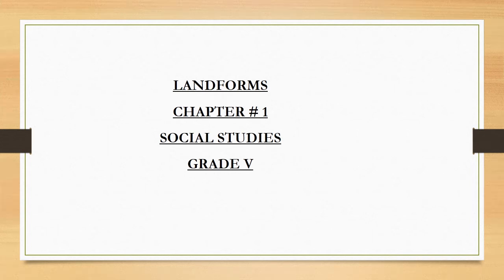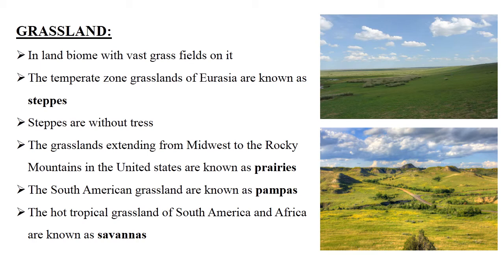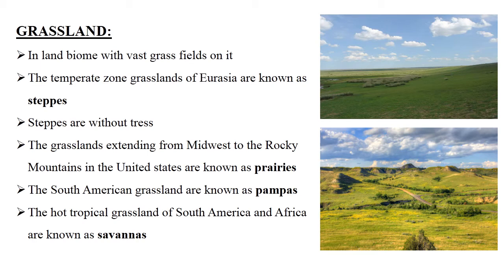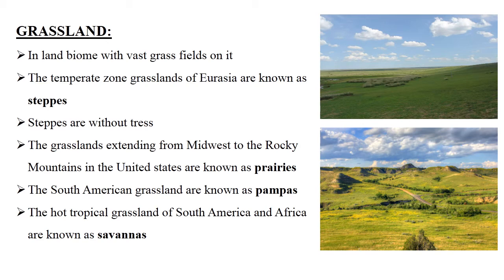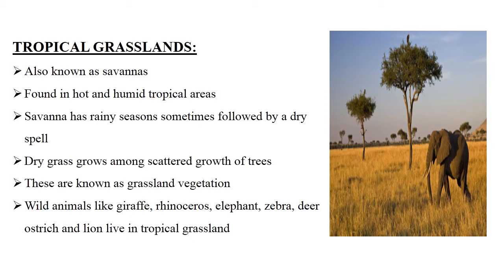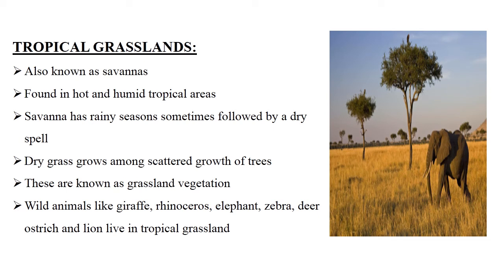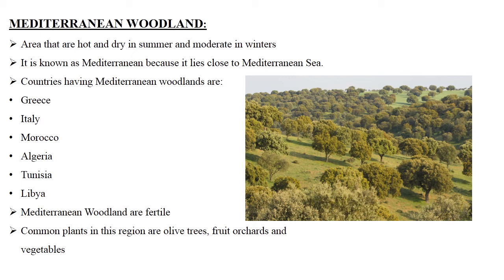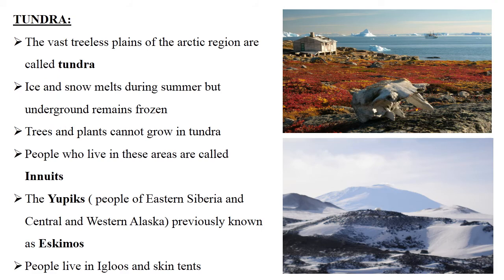Social Studies Lecture #4 Grade V